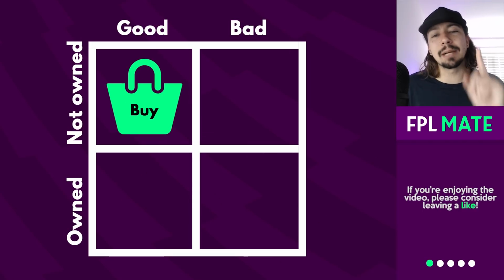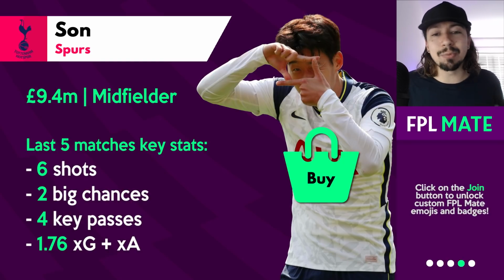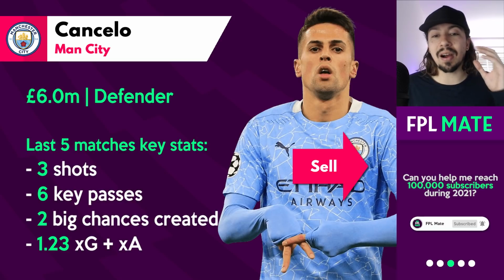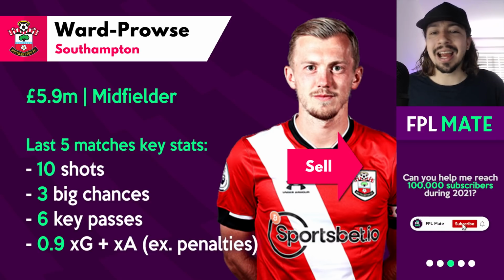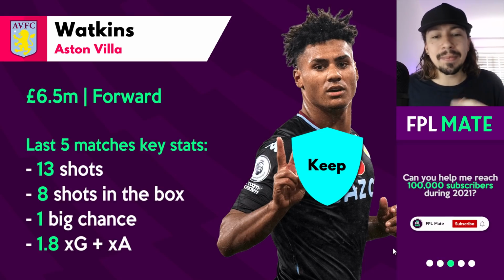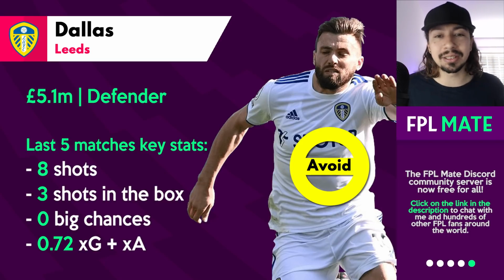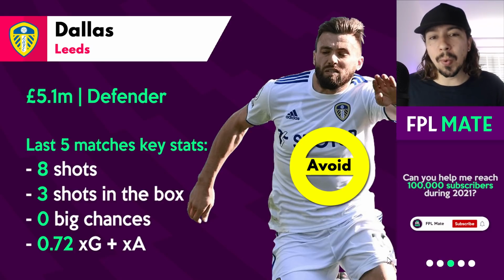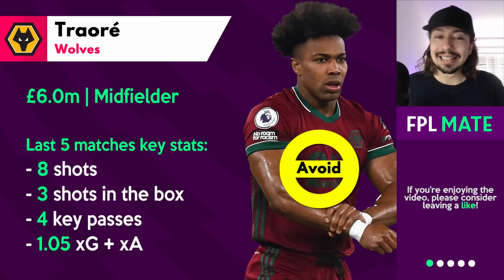FPL GW32 TRANSFER TIPS! | Buy, Sell, Keep & Avoid for Gameweek 32 Fantasy Premier League 2020-21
Welcome to the GW 32 episode of FPL Buy, Sell, Keep, Avoid! In this series I will identify the best and worst transfer moves for the gameweek to help you make the best decisions.

These tips are built on the premise that there will be players you already have and you need to know whether to keep or sell, and players you don't have that you need to know whether to buy or avoid. Using this formula we will help you get ahead of bandwagons, avoid bad bandwagons, and built continually improve your Fantasy Premier League team throughout the season.